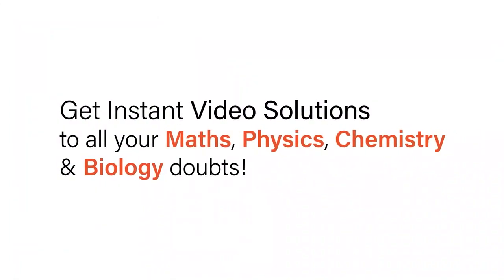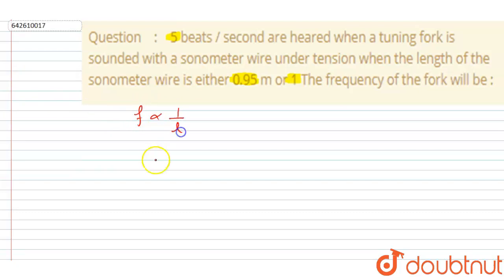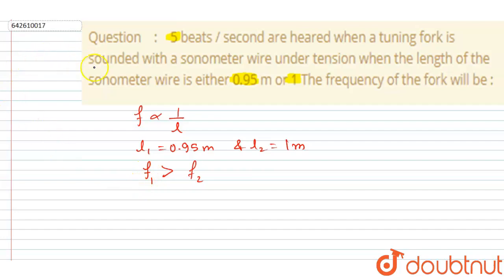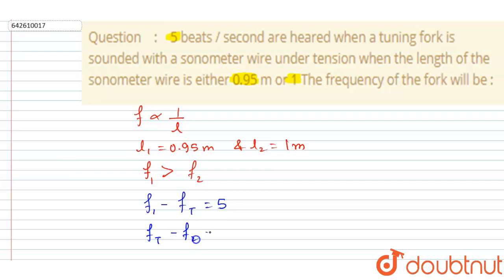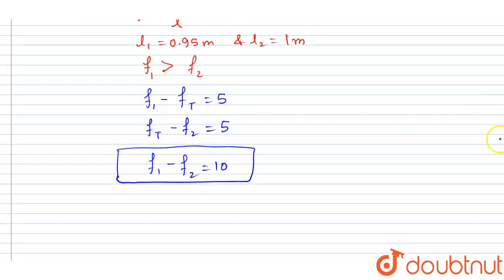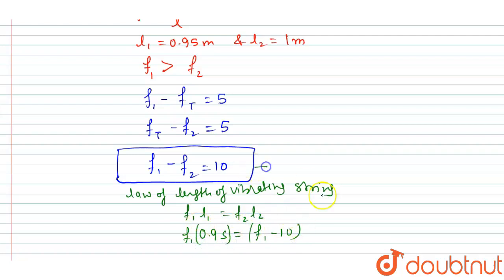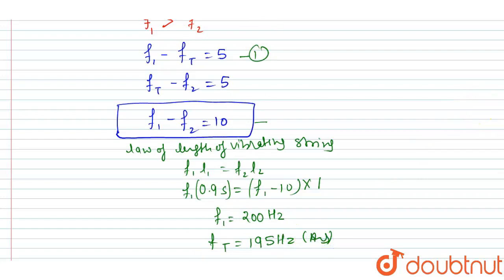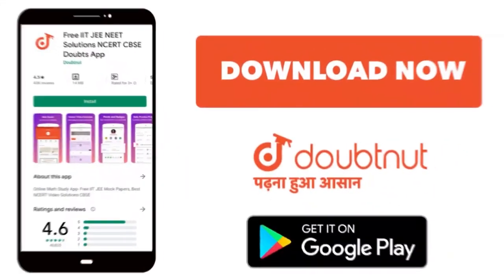5 beats / second are heared when a tuning fork is sounded with a sonometer wire under tension wh...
5 beats / second are heared when a tuning fork is sounded with a sonometer wire under tension when the length of the sonometer wire is either 0.95 m or 1 The frequency of the fork will be :
Class: 12
Subject: PHYSICS
Chapter: JEE MAINS
Board:IIT JEE

👉 Have Any Query? Ask Us.